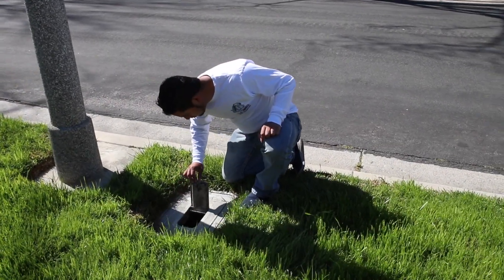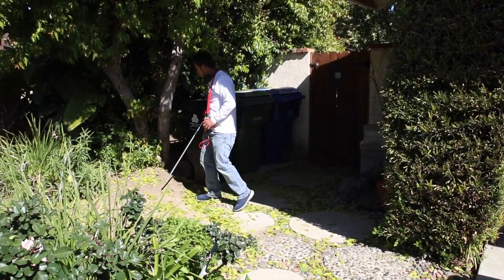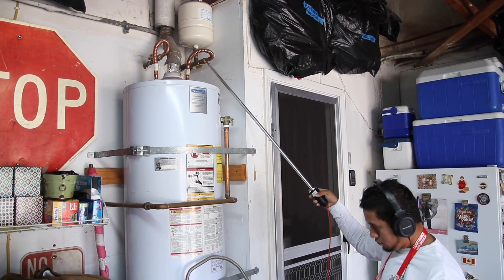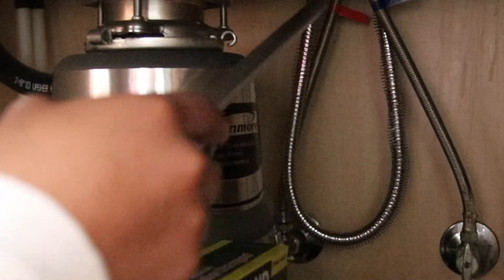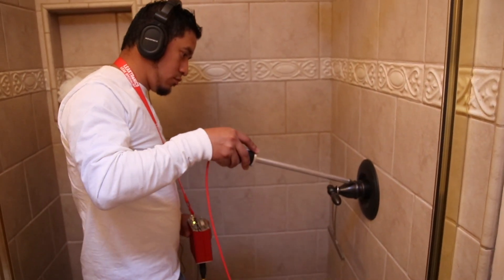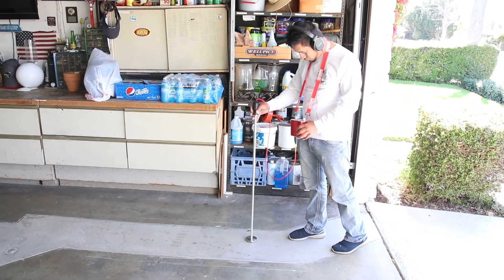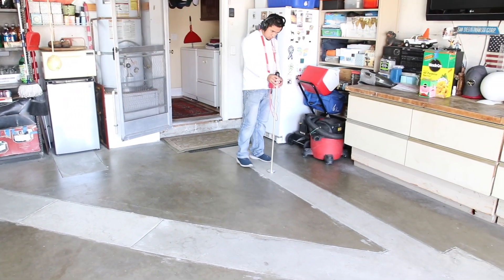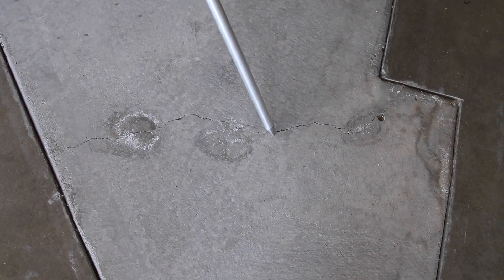Residential Plumbing Leak Detection Walkthrough Using LeakTronics Plumbers Leak Detection Kit